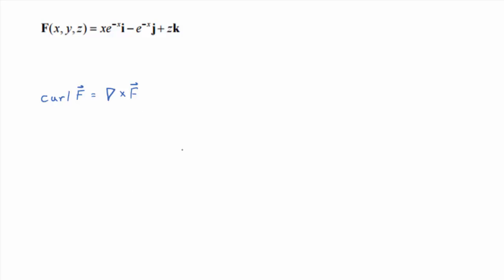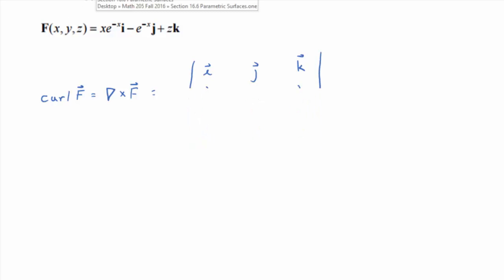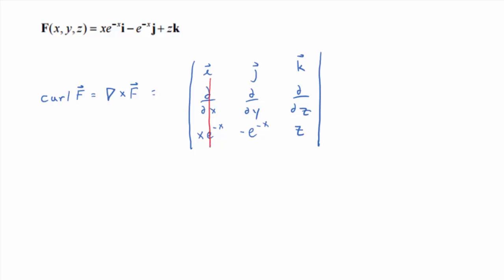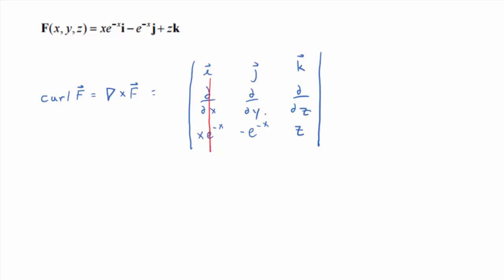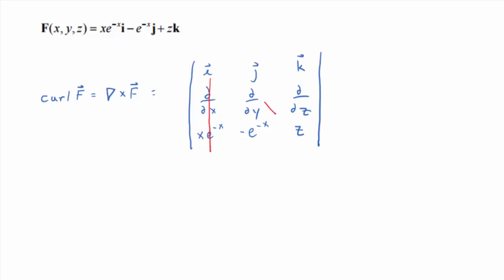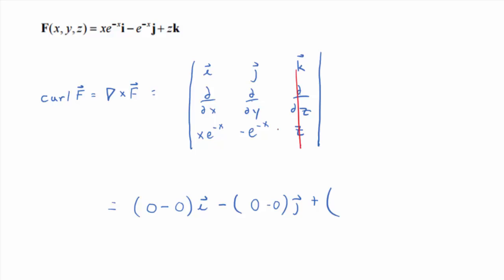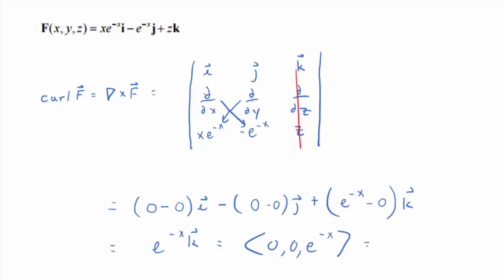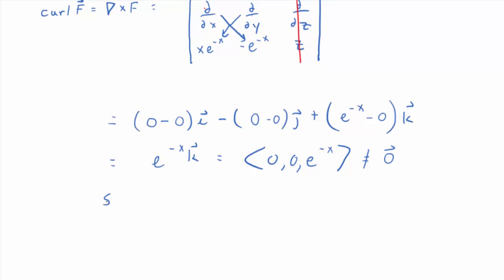16.5.2b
Using curl to determine if a vector field is conservative